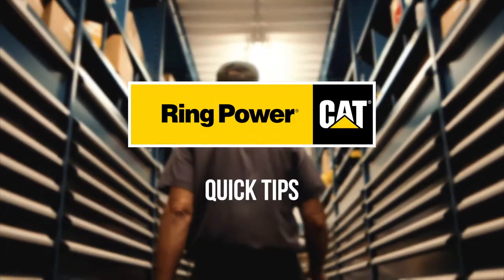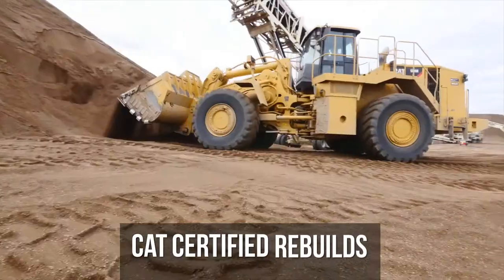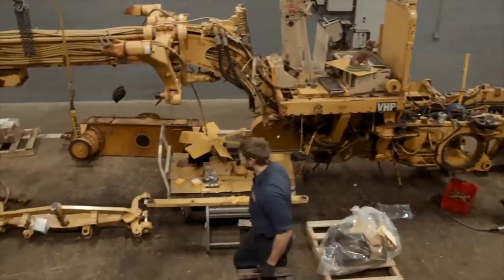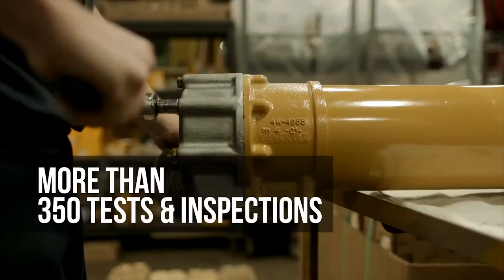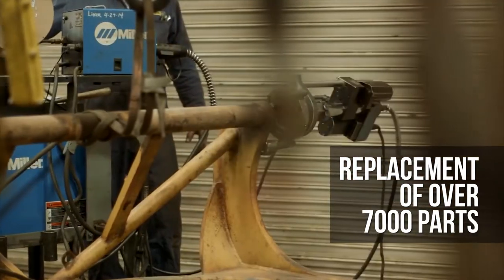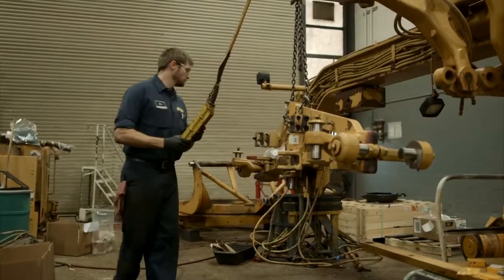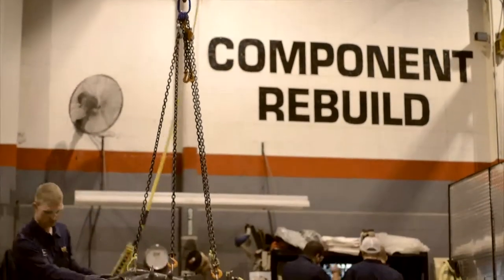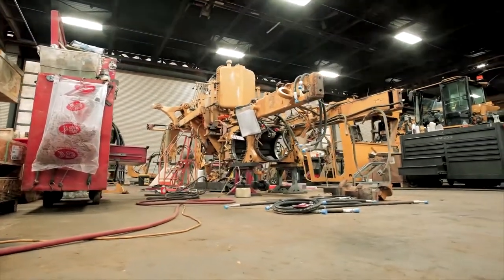Quick Tips: Cat® Certified Rebuilds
Did you know that with Cat® Certified Rebuilds you can recover all of the performance and productivity of your original machine at a fraction of the cost of a new machine?